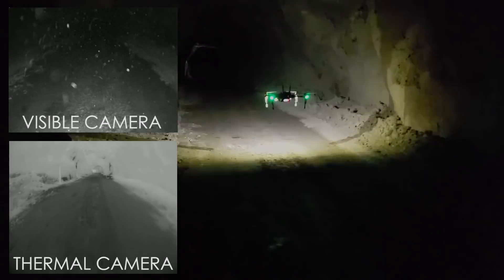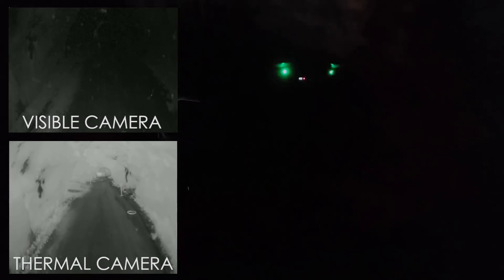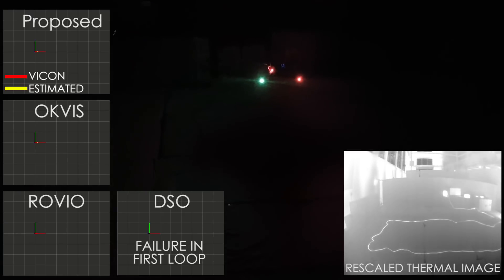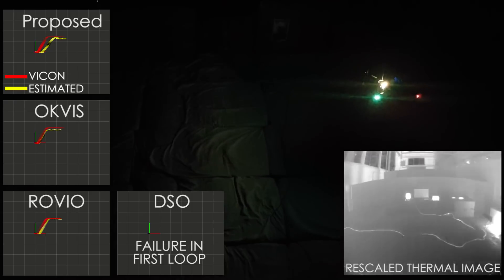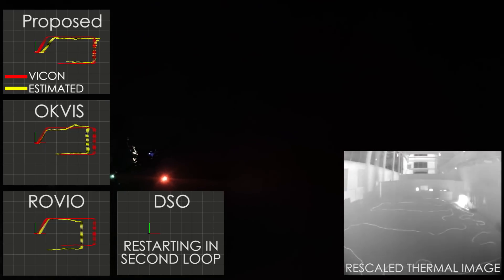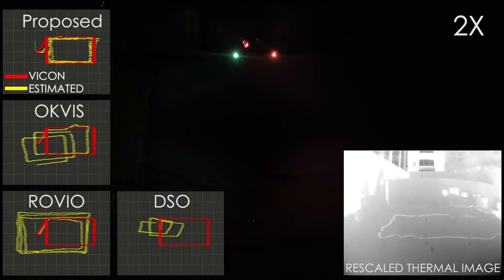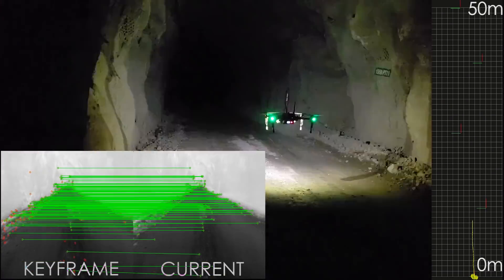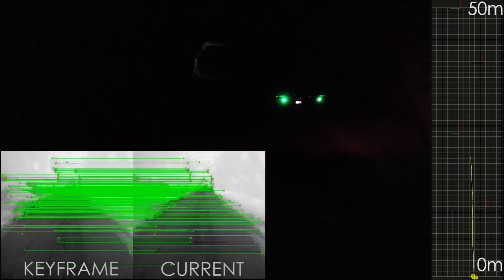Keyframe-based Direct Thermal-Inertial Odometry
In this work we present a method for fusion of direct radiometric data from a thermal camera with inertial measurements to enable pose estimation of aerial robots.

Thermal cameras such as those operating in the Long Wave IR range are not affected by the lack of illumination and the presence of obscurants such as fog and dust. These characteristics make them a suitable choice for robot navigation operations in GPS-denied, completely dark, and obscurant filled environments.

In contrast to previous approaches, which use 8-bit re-scaled thermal imagery as a complementary sensing modality to visual image data, our approach makes use of the full  14 bit - radiometric data making it generalizable to a variety of environments without the need of heuristic tuning.

Furthermore, our approach implements a key-frame based joint optimization scheme, making odometry estimates robust against image data interruption, which is common during the operation of thermal cameras due to the application of flat field corrections.

Our experiments in a completely dark, indoor environment demonstrate the reliability of our approach by comparing our estimated odometry against the ground truth provided by a VICON system.

To put our results into perspective and due to the limited literature in thermal vision fusion, we compare our method with state-of-the-art visual and visual-inertial odometry approaches, thus demonstrating the efficacy of our solution and the benefits of utilizing full radiometric information.

We also demonstrate the reliable performance of our approach in a real world application by estimating the pose of an aerial robot navigating through an underground mine in conditions of darkness and in the presence of heavy airborne dust.